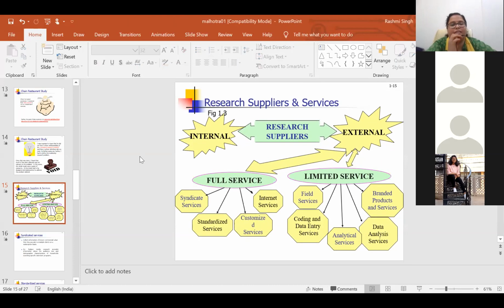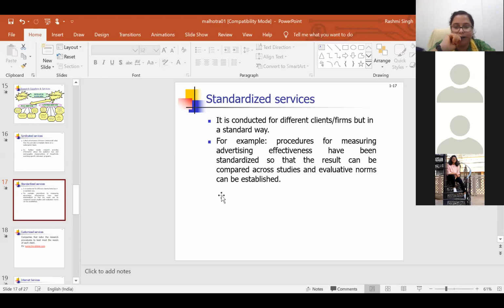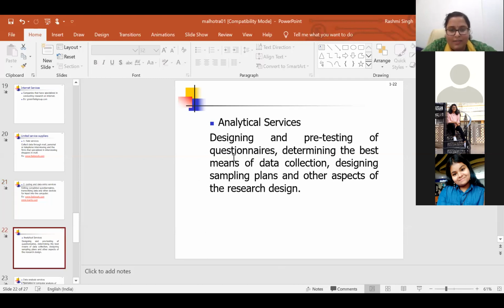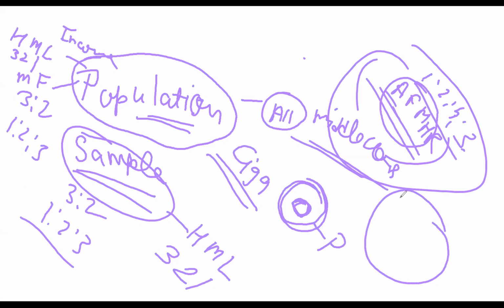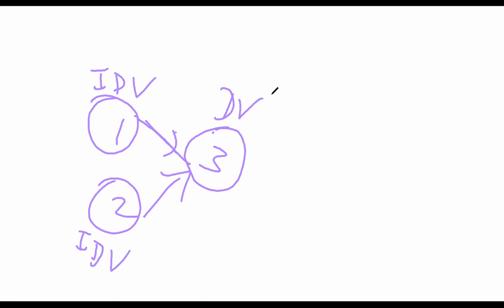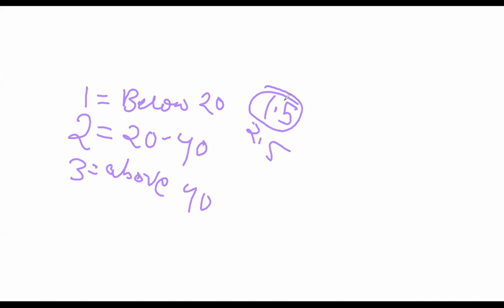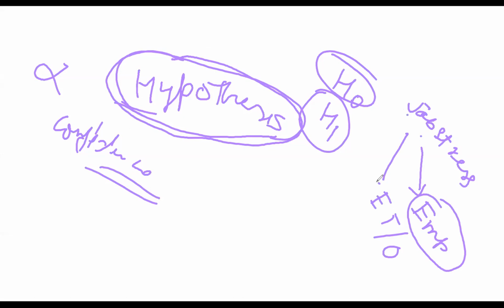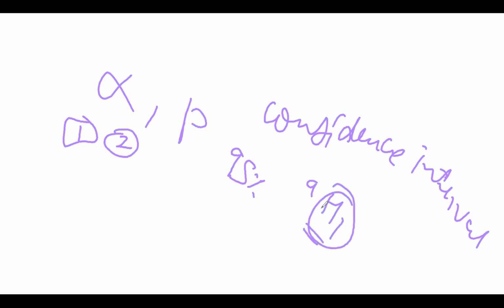WHO ARE MARKETING SUPPILERS?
A supplier is a person, organization, or other entity that provides something that another person, organization, or entity needs. During transactions, there are suppliers and buyers. Suppliers provide or supply products or services, while buyers receive them. The party furnishing goods or services in a business transaction in return for the agreed upon compensation. As such, suppliers do not generally interact with consumers directly, leaving that task to vendors or shop owners. It is not unusual for a supplier to provide volume discounts to vendors when they agree to sign long-term contracts or place orders for large quantities. There are suppliers found in just about any type of business. Wholesale suppliers are very common in the retail industry, where they are likely to manufacture and deliver large quantities of products to their client. Supply companies also work in niche markets as well, such as importing and exporting packaged foods, ethnic or cultural goods, or any other range of products that have a small but reliable demand. In general, exporters of this type will handle all the details for shipment and delivery to the vendor, and include the associated costs in the final charges issued to the client. In international trade relationships between suppliers and its clients are governed by an International Supply Contract.